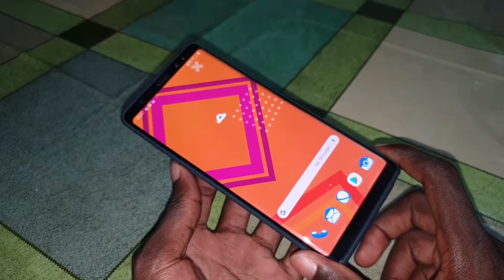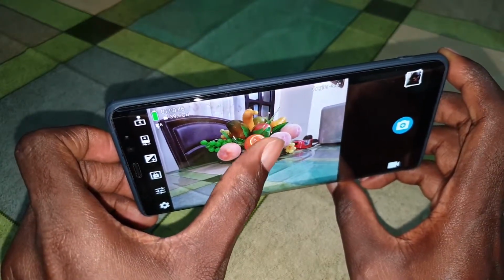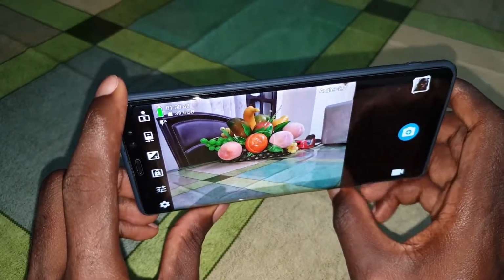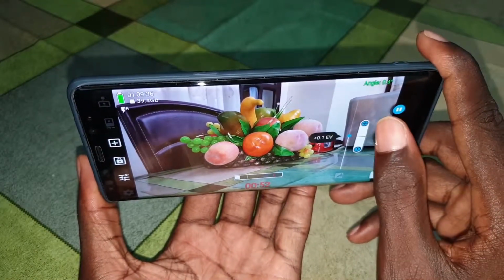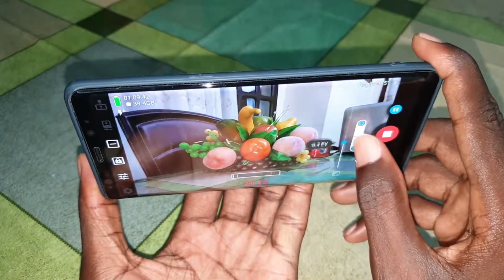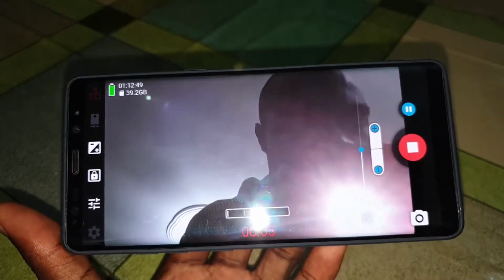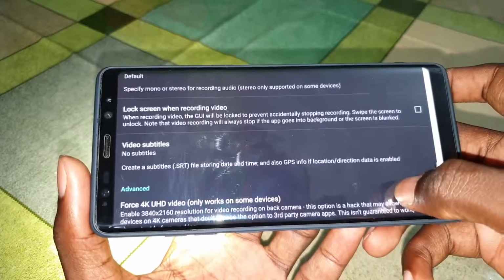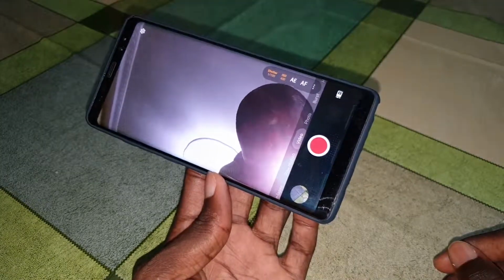Install Super Camera App For One Ui on Samsung Galaxy Note 8 - Review!